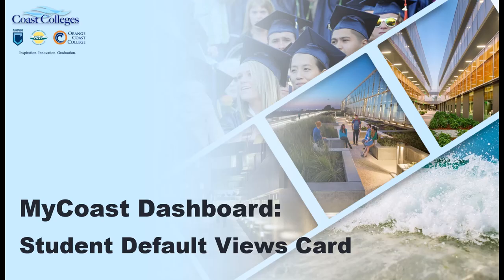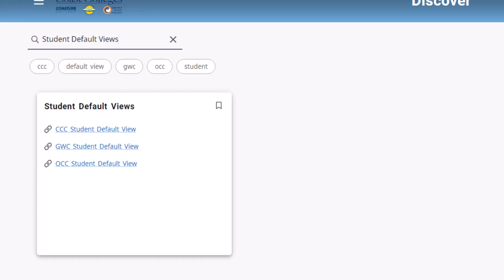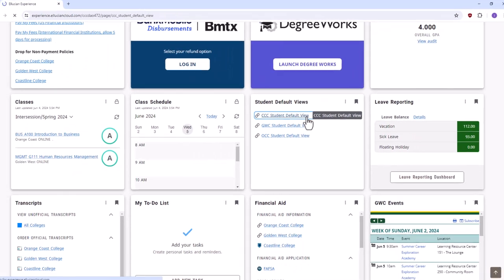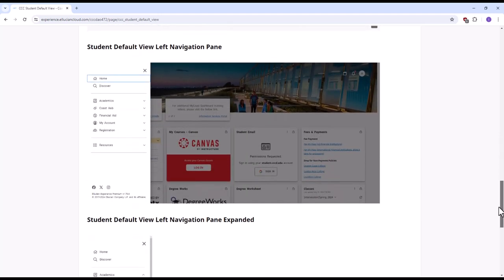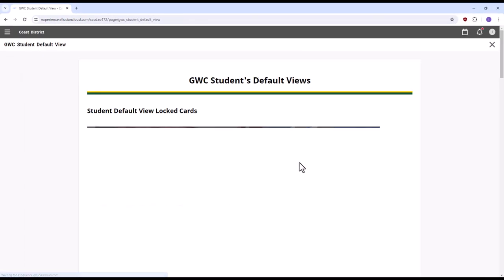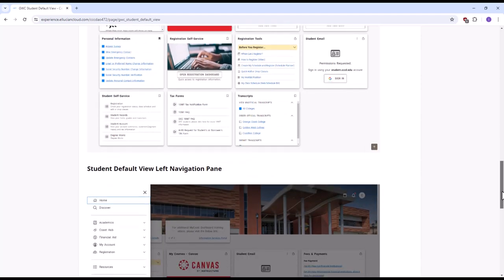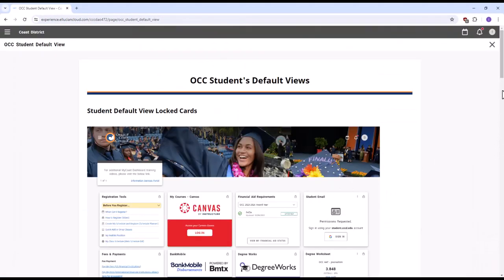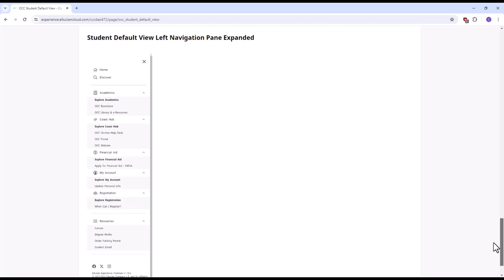MyCoast Dashboard: Student Default Views Card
Tutorial on the the Student Default Views.